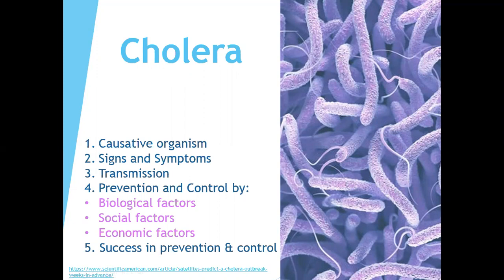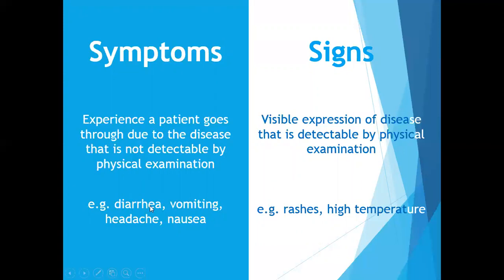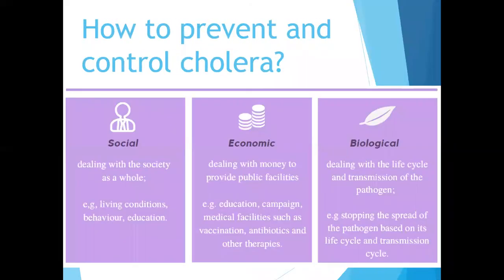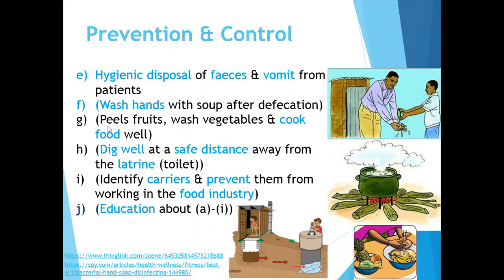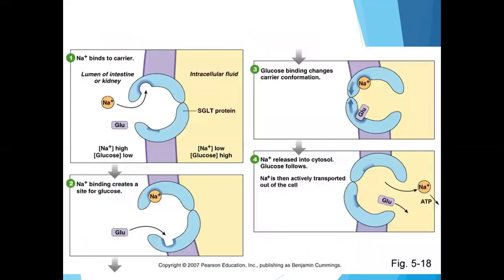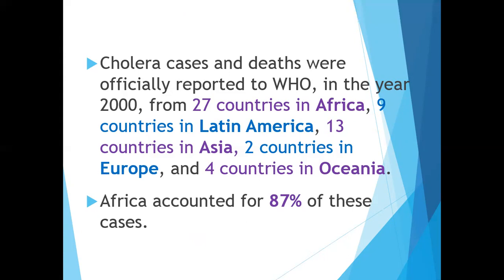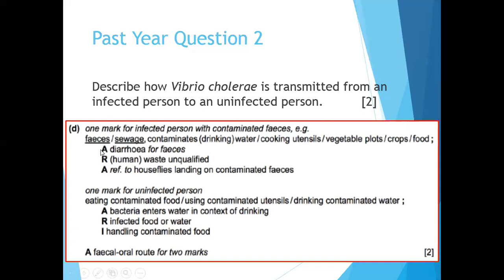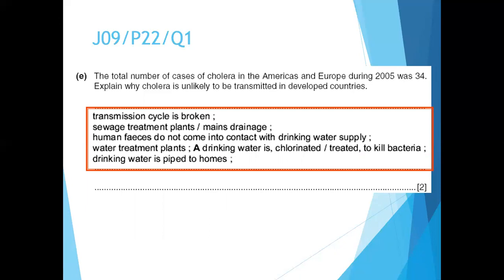Cholera | Infectious Disease 1 | YH Ho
Chapter 10 - Infectious disease
10.1.2) State the name and type of pathogen that causes cholera – caused by the bacterium Vibrio cholerae (italised);
10.1.3) Explain how cholera is transmitted;
10.1.4) Discuss the biological, social and economic factors that need to
be considered in the prevention and control of cholera.